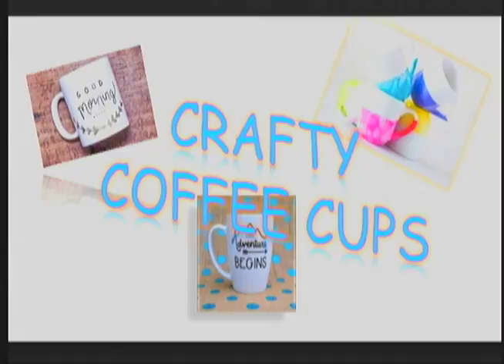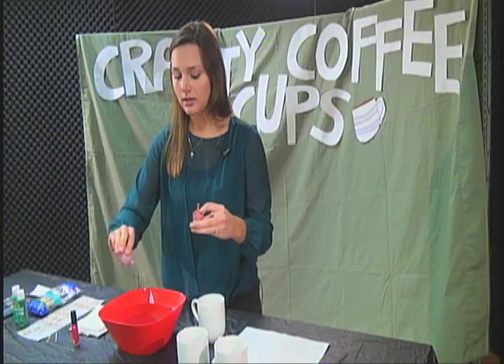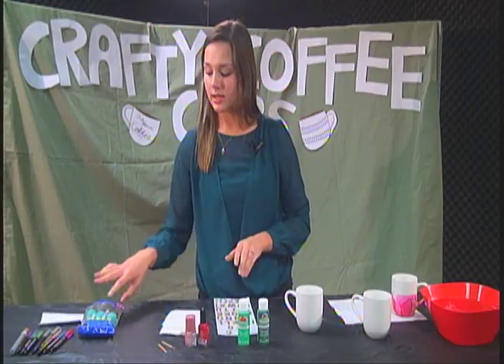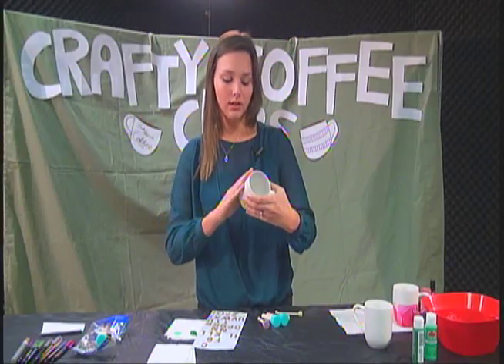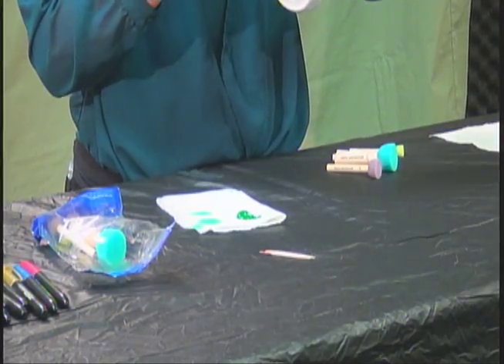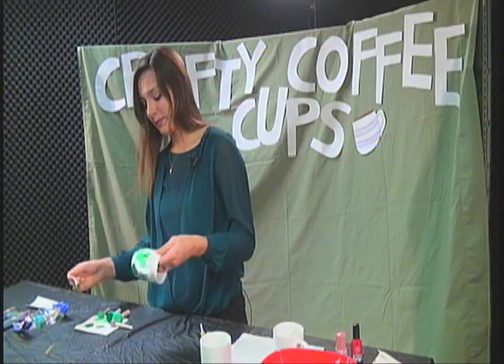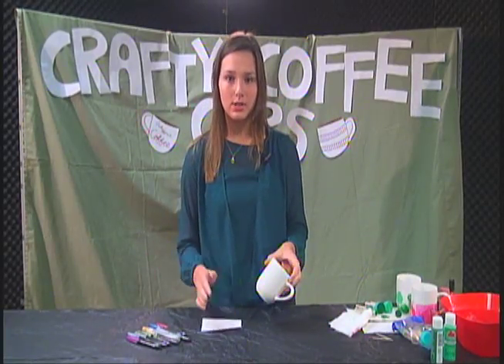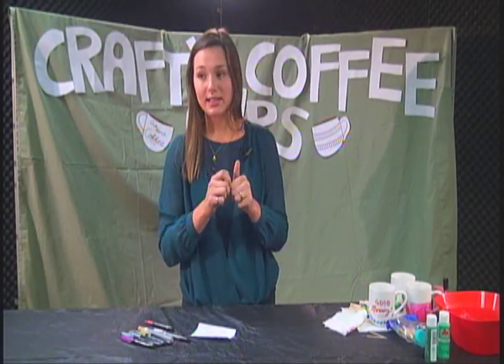Crafty Coffee Cups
Sabrah Beason demonstrates three easy, inexpensive coffee cup designs.